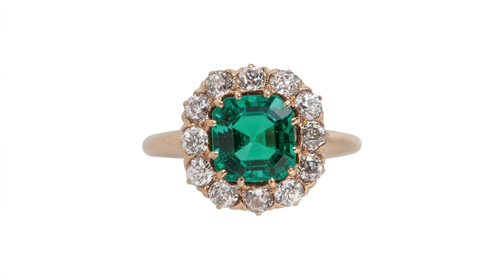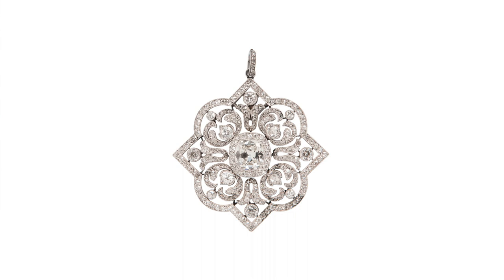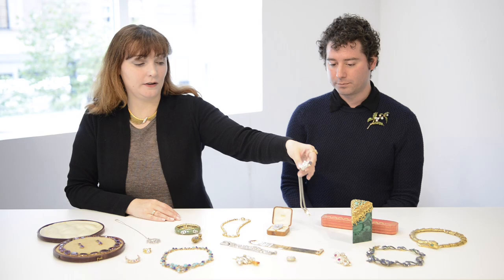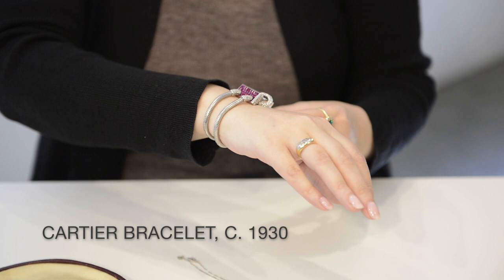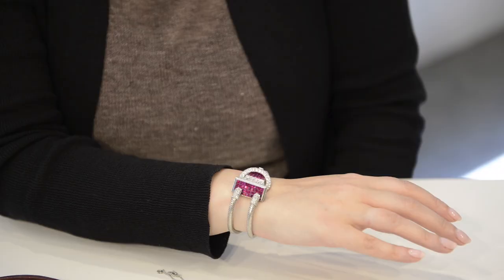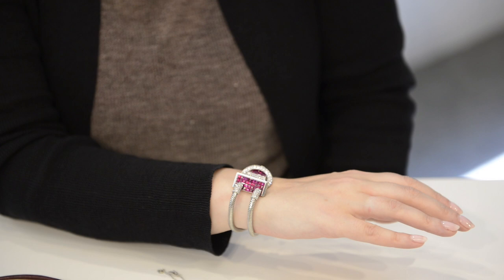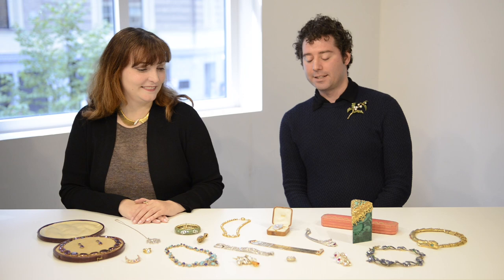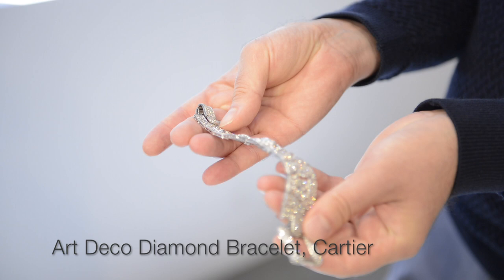Important Jewelry Highlights | September 2018 | Skinner Auctions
Skinner Jewelry specialists Kaitlin Shinnick and John Colasacco discuss some highlights from the upcoming September 25 Important Jewelry auction. View the auction

Founded over four decades ago, Skinner offers more than 60 auctions annually. Skinner auctions reach an international audience and showcase the unique, rare, and beautiful in categories including the fine and decorative arts, jewelry, modern design, musical instruments, science and technology, wine, and many others.

for information on upcoming auctions and appraisal services.